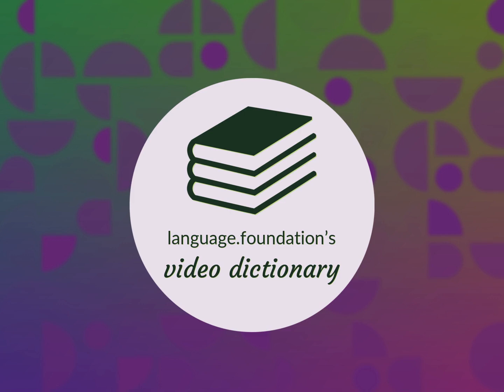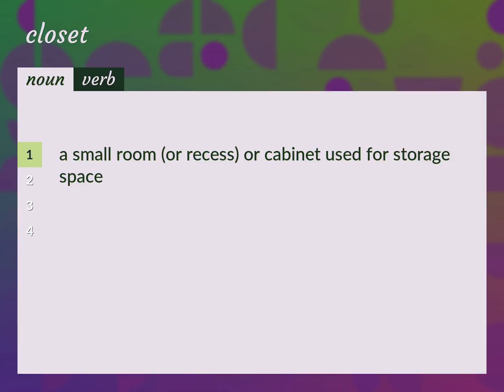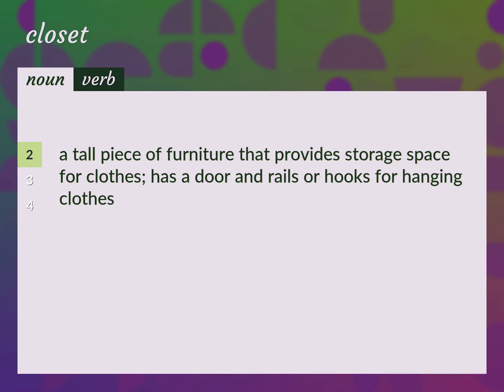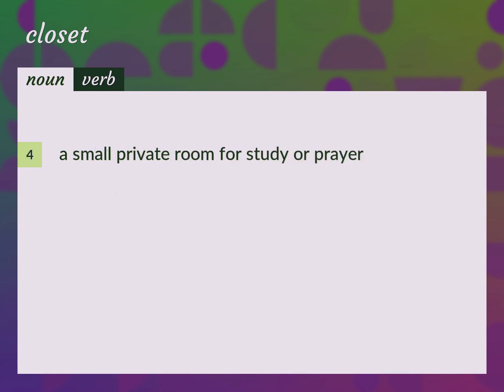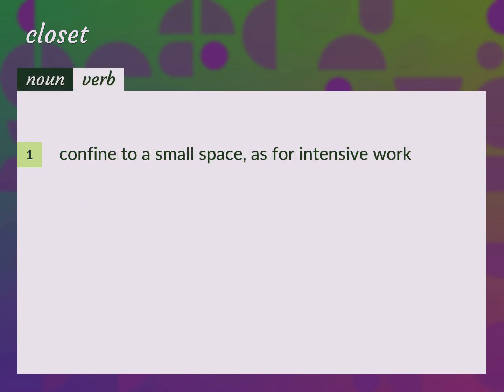Closets | meaning of Closets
What is CLOSETS meaning?